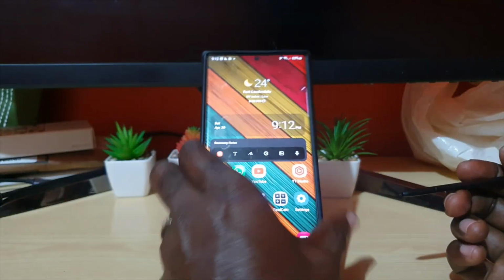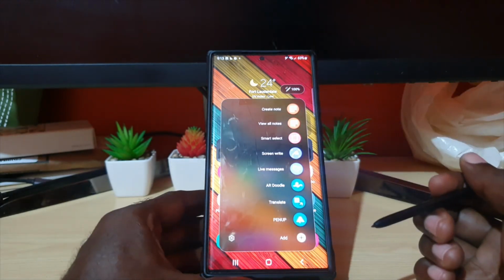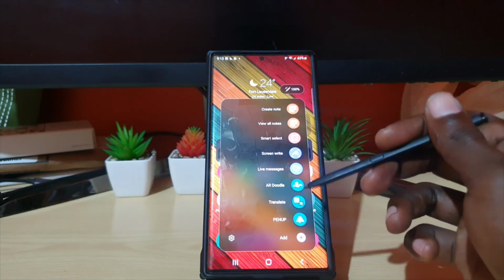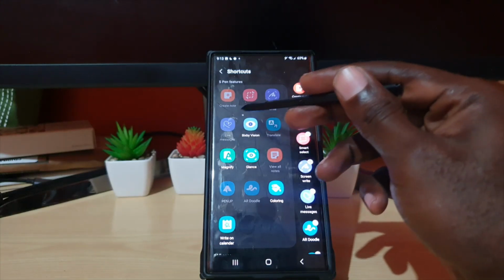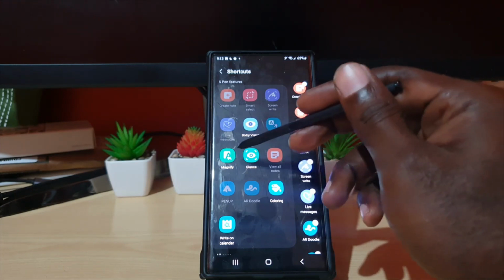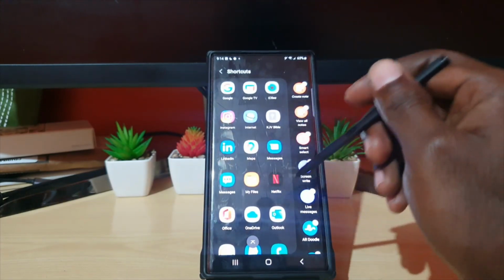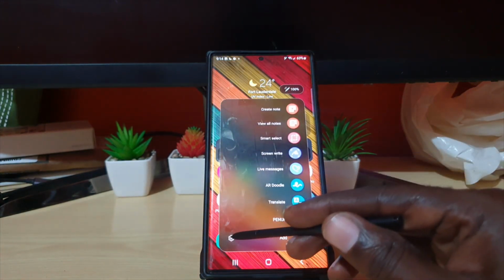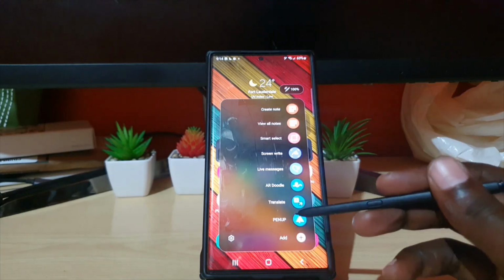How to Customize Air Command Menu S22 Ultra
Here is How to Customize Air Command Menu S22 Ultra to add additional Apps, remove current ones or add a App you have installed.